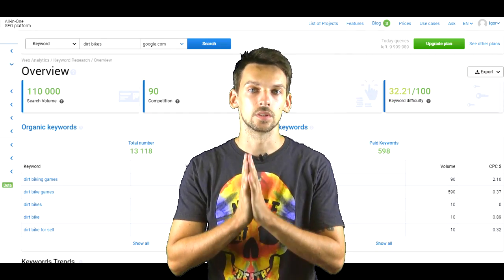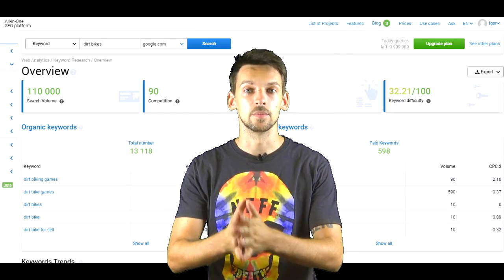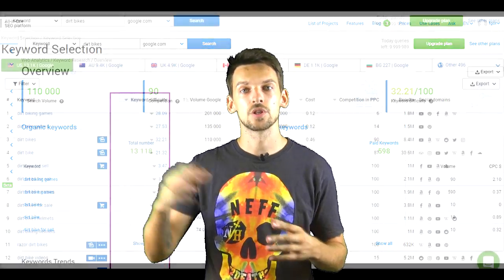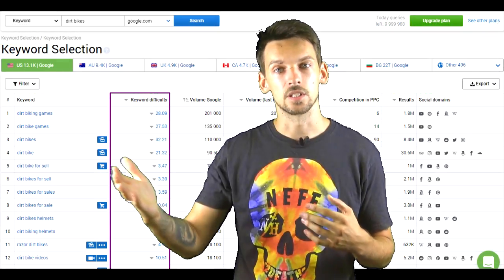What is Keyword Difficulty — Serpstat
How is the Keyword Difficulty calculated?
What influences the difficulty of a keyword?
What Keyword difficulty is considered high?